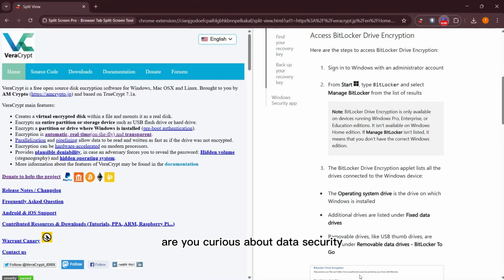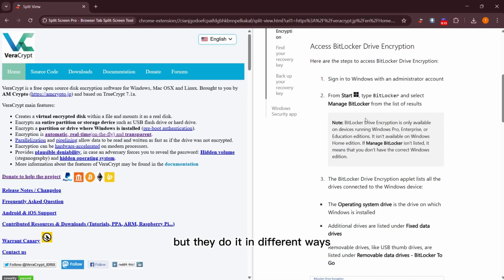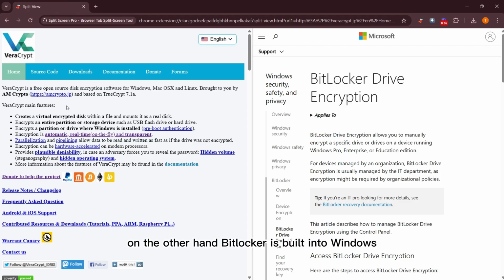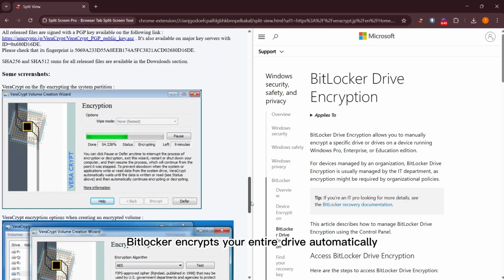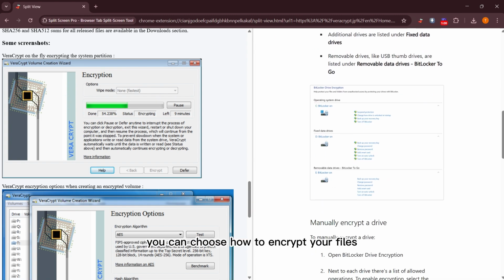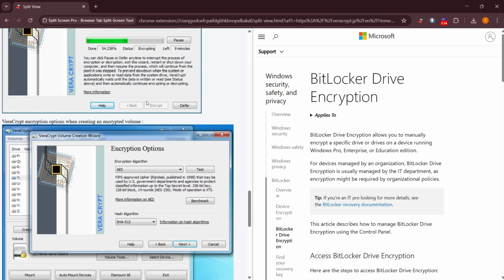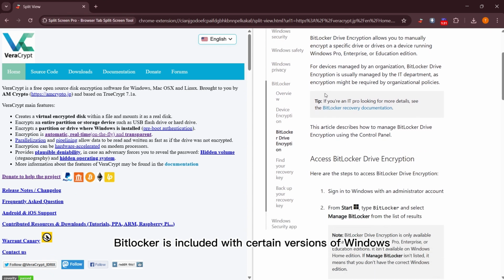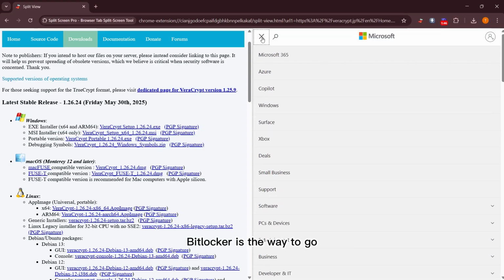Bitlocker Isn't What You Think It Is | Veracrypt vs Bitlocker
**Veracrypt vs Bitlocker: Which is Better for Your Data Security?**

If you're searching for:
- Veracrypt vs Bitlocker comparison
- Which is better, Veracrypt or Bitlocker?
- How to use Veracrypt for encryption
- Bitlocker setup guide
- Veracrypt tutorial for beginners
- Pros and cons of Bitlocker
- Veracrypt security features
- How to encrypt data with Bitlocker
- Veracrypt vs Bitlocker performance
- Best encryption software 2023

In this video, we dive deep into the comparison of Veracrypt vs Bitlocker, exploring the strengths and weaknesses of each encryption tool. Whether you're looking to secure your files with Veracrypt or set up Bitlocker for your Windows device, we provide a comprehensive guide that covers everything you need to know. From installation to practical use cases, we’ll help you choose the right software for your data security needs.

- Veracrypt setup tutorial
- How to encrypt files with Bitlocker
- Fix common Veracrypt issues
- Bitlocker vs Veracrypt features
- Step-by-step guide on using Veracrypt
- Troubleshooting Bitlocker encryption
- Veracrypt vs Bitlocker for beginners
- How to secure your data with encryption